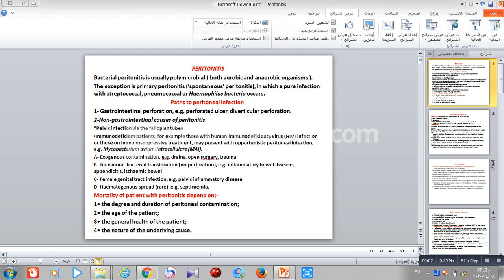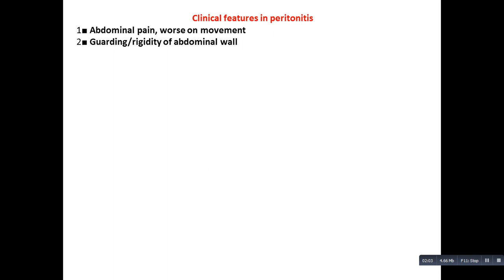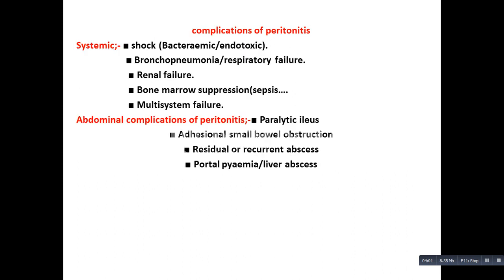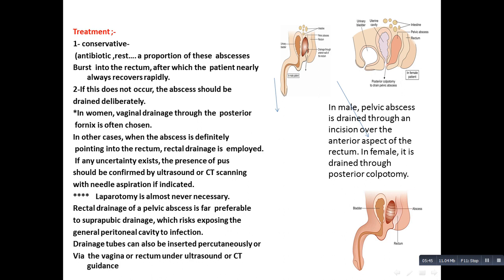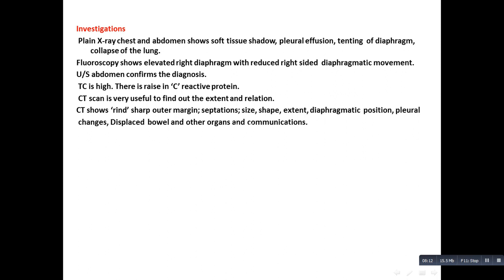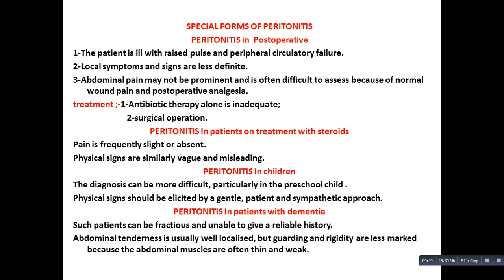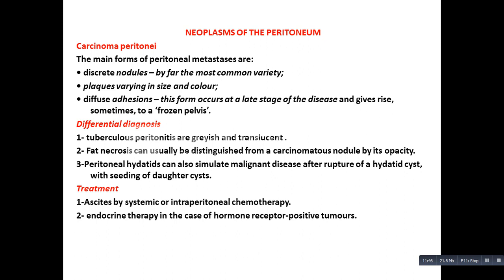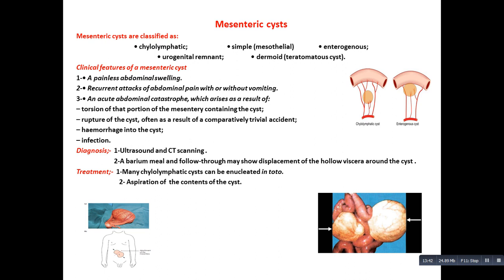peritonitis lecture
by..
Asst.prof Dr.Hassan Ajah